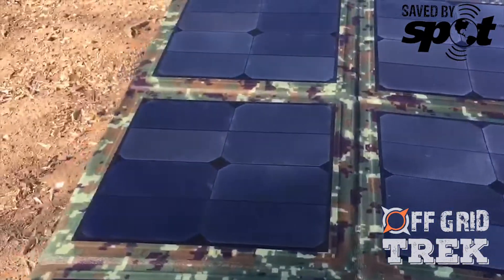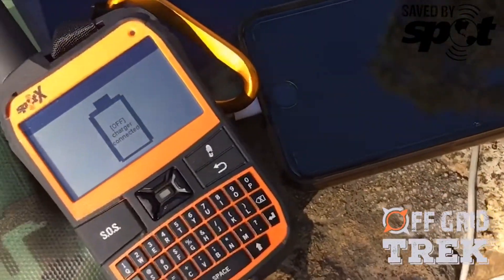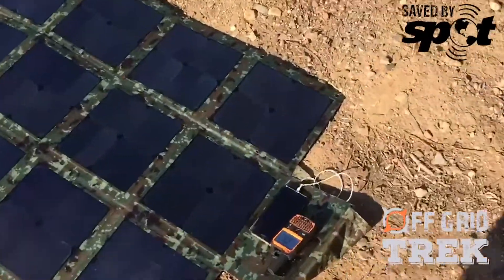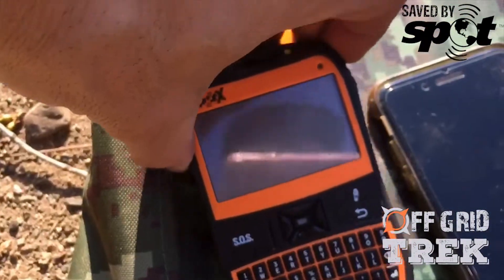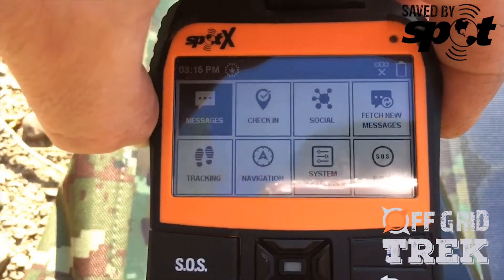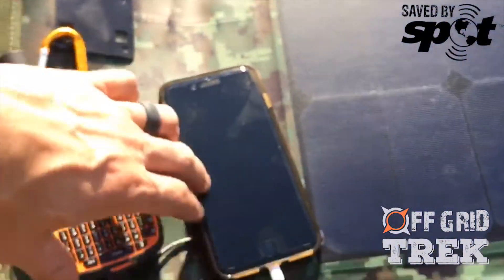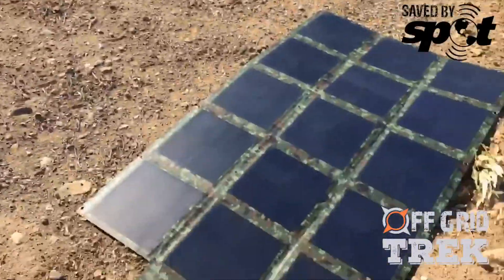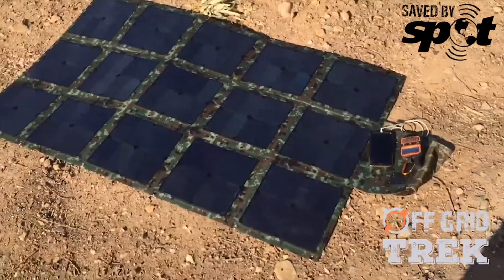Off Grid Trek 30 Minute 200W Solar Blanket Test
Thought I’d see how much of a charge I could get late into the day from my 200 Watt Off Grid Trek Solar Blanket for my depleted SPOT-X and iPhone8plus. The results were a pretty awesome 20% increase on the iPhone and I’d guess about the same on the Spot though it showed it came in under 20. The form factor and weight benefit of the OGT solar blanket makes what would normally be a pretty large solid panel fit easily into my backpack so I could actually take it out on an overnight hike if I wanted.

More tests on this, the 120Watt blanket and uber portable 28w panel to come.